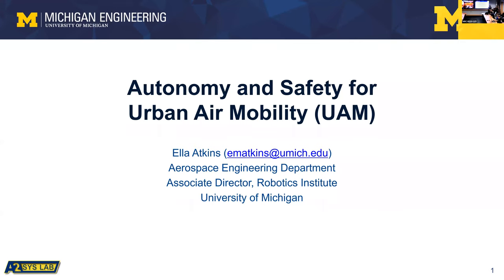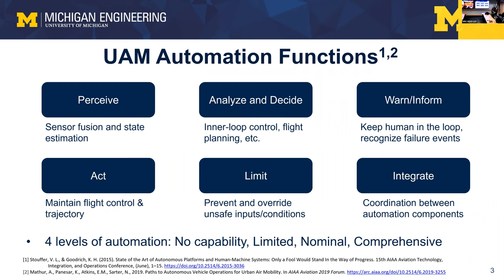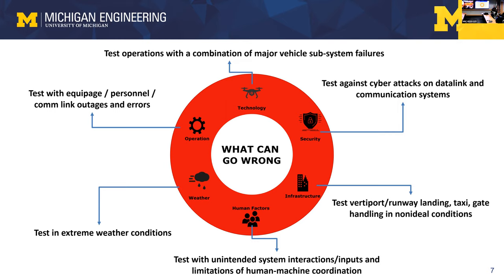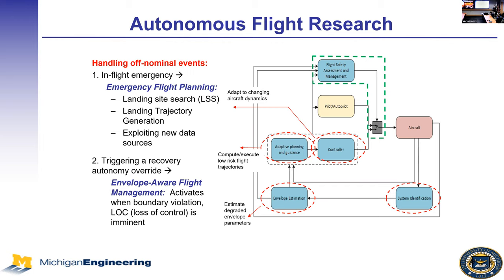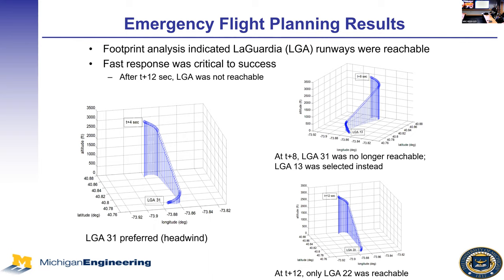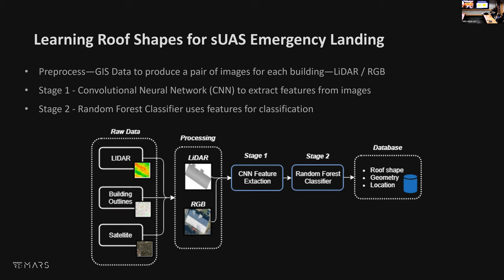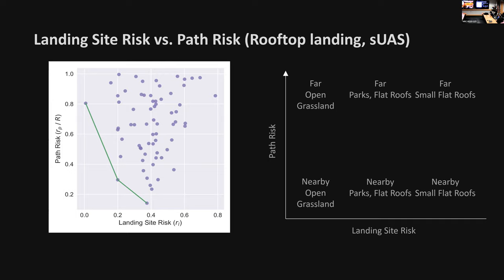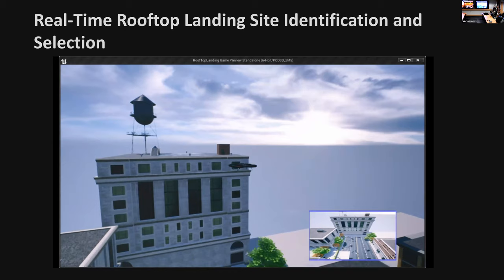USRA-NASA-Berkeley Aviation Data Science Seminar -Dr. Ella Atkins, Ph.D. (University Of Michigan)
Topic: Autonomy and Safety for Urban Air Mobility (UAM)

Abstract:
Urban Air Mobility (UAM) can only be achieved at scale when emerging eVTOL operations are safe despite reduced pilot training requirements. Increased autonomy and access to new data pipelines are viewed as foundations to enable safe UAM operations. Traditional sensor data can be augmented with new cloud resources such as roadmaps and geographical information system (GIS) Lidar/video to offer emerging unmanned aircraft systems (UAS) and UAM operations a new level of situational awareness. This presentation will introduce challenges in UAM and summarize my group's research to identify, process, and utilize new data sources during nominal and emergency flight planning. Specific efforts have utilized machine learning to automatically map urban emergency landing sites, trade in-flight and landing site risks as needed, and incorporate cell phone data into an occupancy map. Research in flight safety assessment and management (FSAM) will be summarized; this work offers potential for improved resilience and increased verification for autonomous aircraft flight management. The presentation will end with videos illustrating recent small UAS flight testing in the University of Michigan's new M-Air netted flight facility.

Bio:
Ella Atkins is a Professor of Aerospace Engineering at the University of Michigan, where she directs the Autonomous Aerospace Systems Lab and is Associate Director of Graduate Programs for the Robotics Institute. Dr. Atkins holds B.S. and M.S. degrees in Aeronautics and Astronautics from MIT and M.S. and Ph.D. degrees in Computer Science and Engineering from the University of Michigan. She is Editor-in-Chief of the AIAA Journal of Information Systems (JAIS) and has served on the National Academy's Aeronautics and Space Engineering Board, the Institute for Defense Analysis Defense Science Studies Group, and multiple National Academy study committees. She pursues research in Aerospace system autonomy and safety.